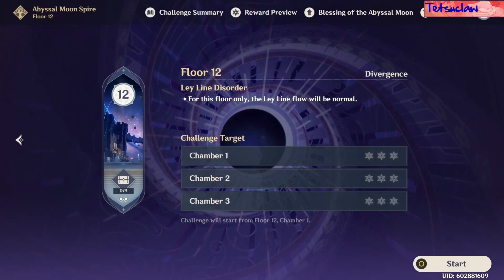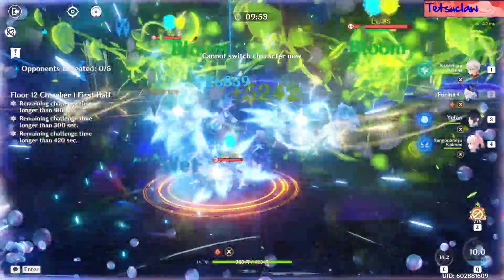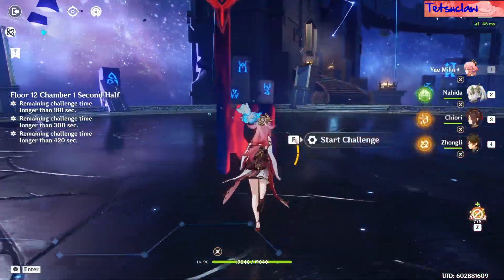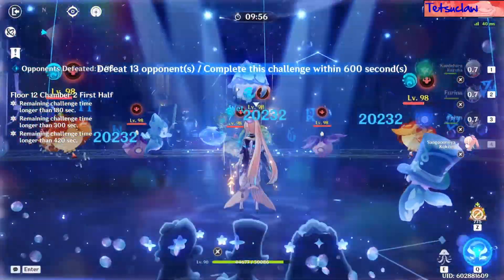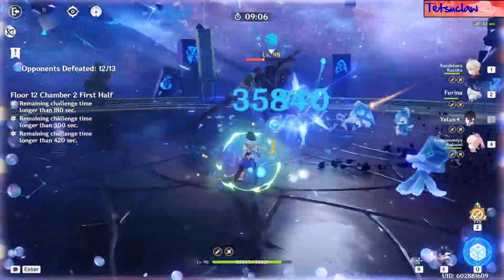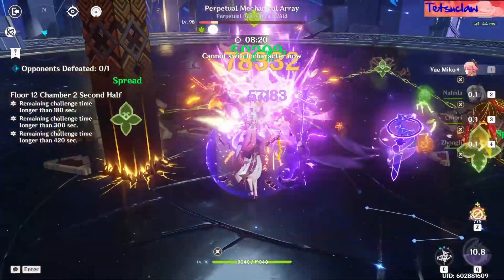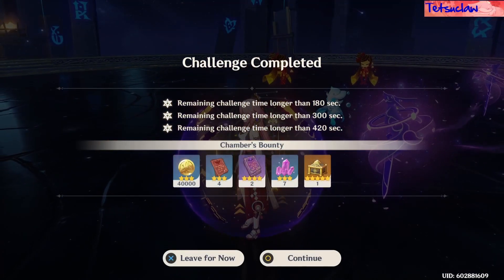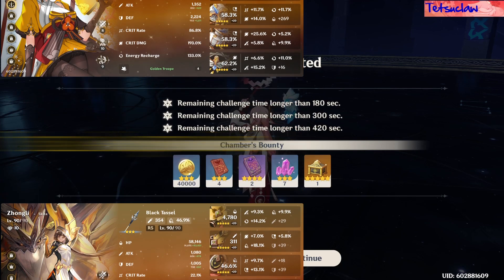Floor 12 Abyss Patch 4.5 2nd Rotation. Mono Hydro and Aggro Rock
1 First Half 8: 57 (63sec) 1: 03
1 Second Half...8: 31 (26sec) 0: 26

2 First Half 9: 01 (59sec) 0: 59
2 Second Half...8: 19 (42sec) 0: 42

3 First Half 9: 25 (35sec) 0: 35
3 Second Half...8: 48 (37sec) 0: 37

Total Floor Time: 4: 22

0:00 Intro and Picking Teams
0:40 Chamber 1 First Half
1:58 Chamber 1 Second Half
2:38 Chamber 2 First Half
3:50 Chamber 2 Second Half
4:46 Chamber 3 First Half
5:33 Chamber 3 Second Half
6:17 Character Builds